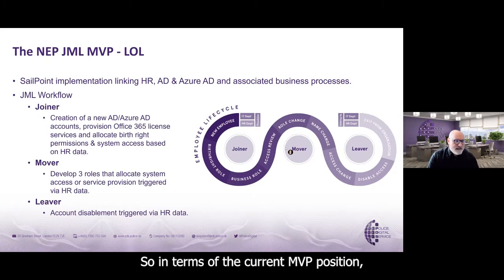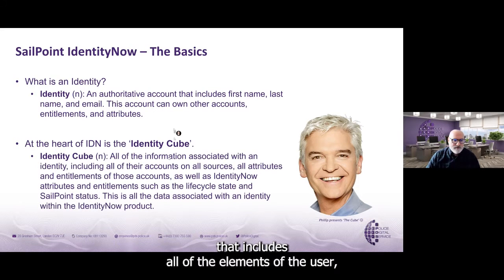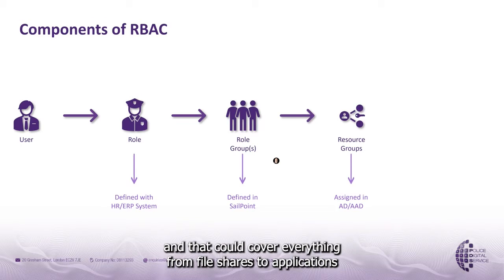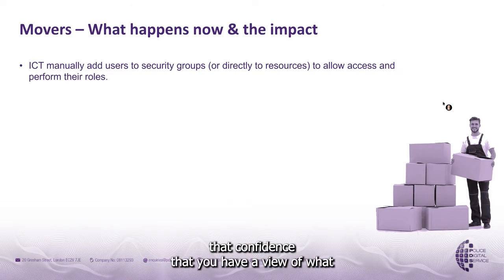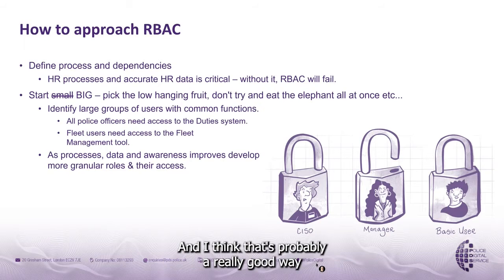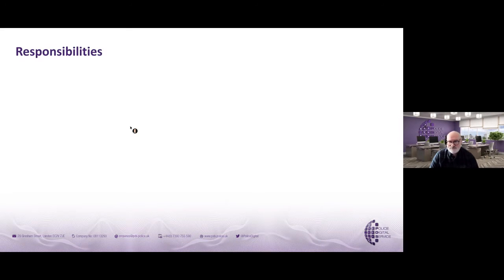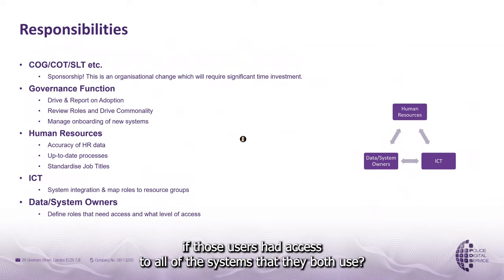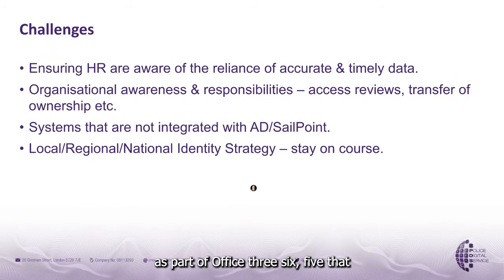Webinar: Role based access control.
We will explain how leveraging the enabling technology which was delivered as part of their National Enabling Programme delivery, understanding how to use the services more effectively.

This session will provide an overview of Role Based Access Control and how SailPoint IDN can be used to automate the ‘Movers’ process, improving the forces’ security position and reducing manual processes and effort.

There are huge benefits in ensuring Role Based Access Control is in place across the force or organisation. It helps to not only improve the security of data, but allows forces to leverage other capabilities of a range of business systems. It’s often a better user experience, enabling colleagues to have the tools and data they need without confusing them with access to capability they may not be trained to use effectively.